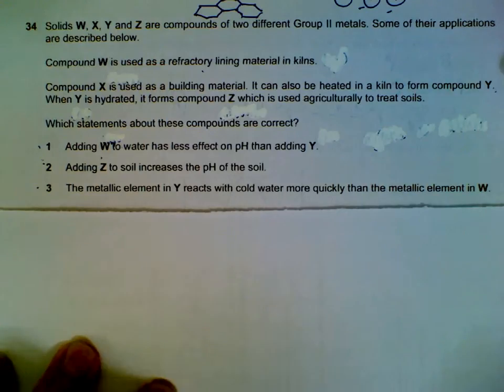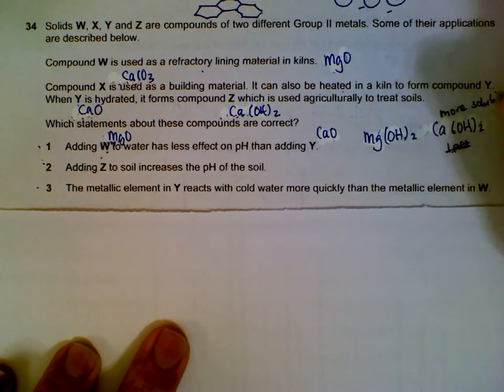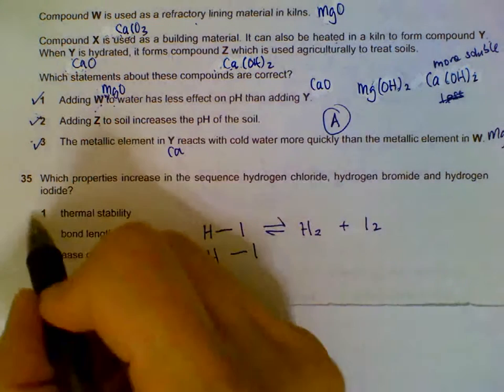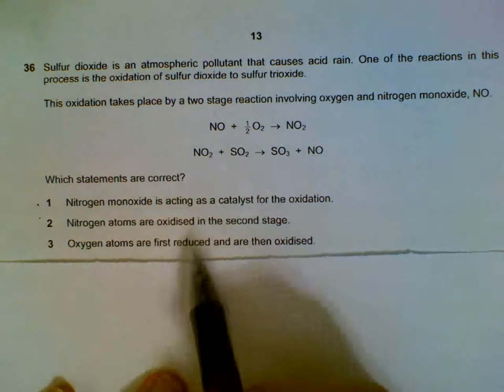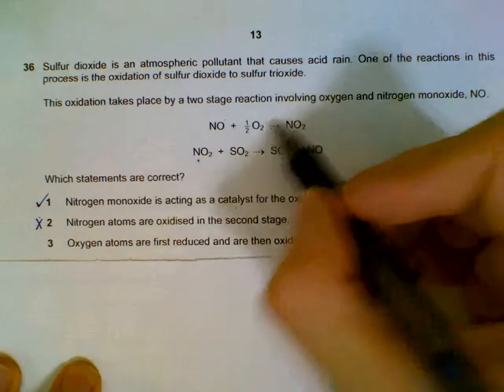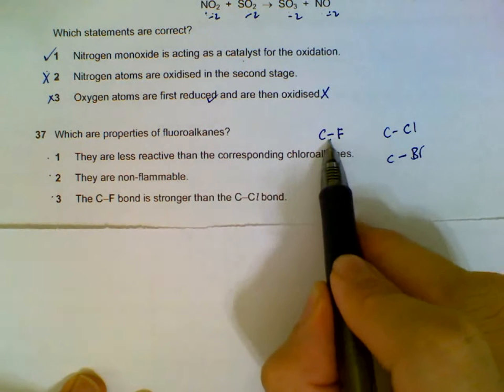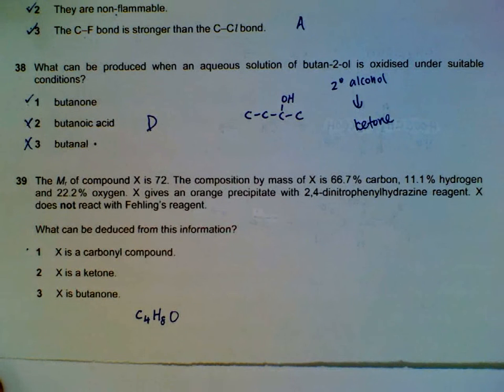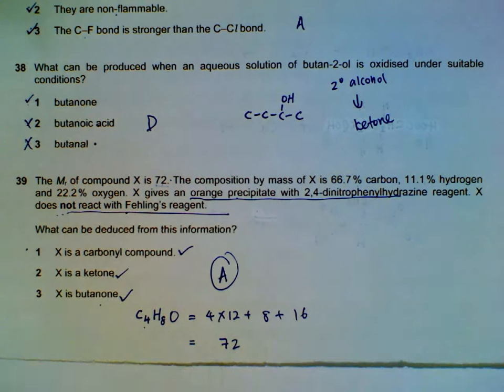9701 Chemistry June 2013, Paper 1_2 Q34 - Q39